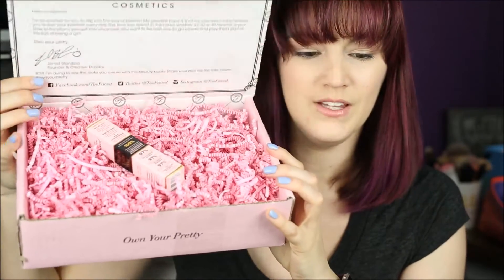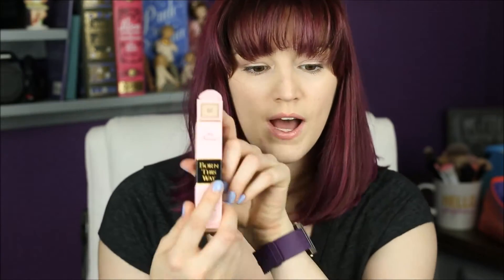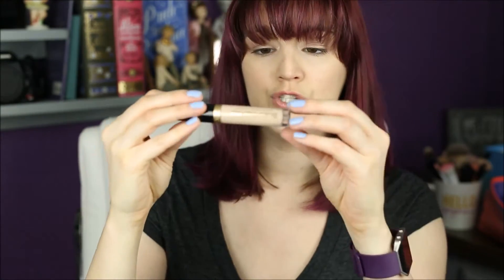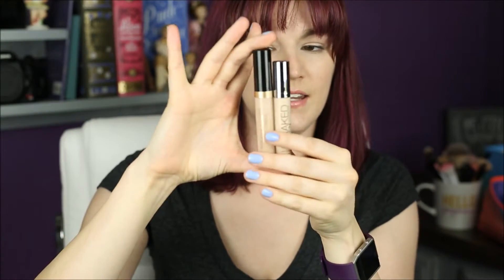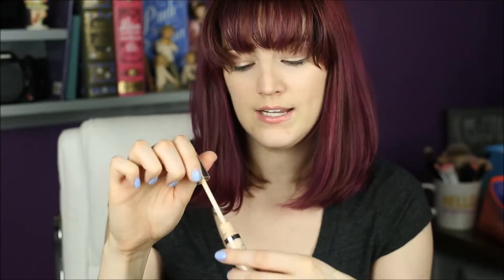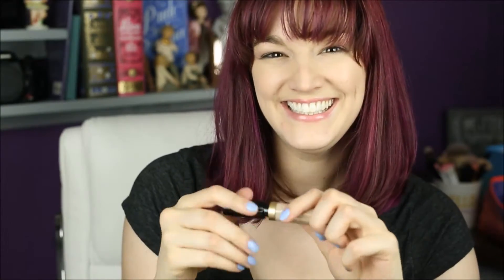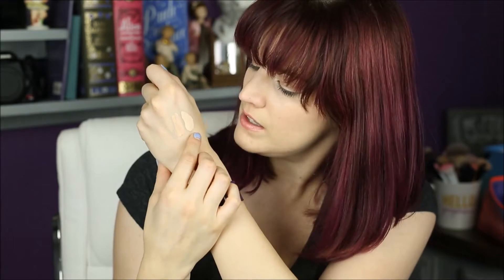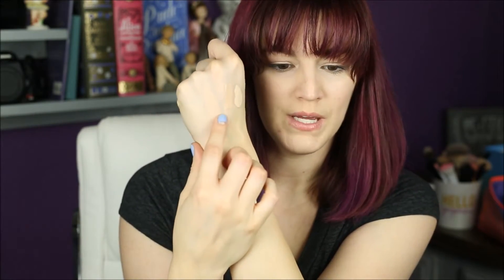Too Faced Born This Way Concealer vs Urban Decay Naked Skin Concealer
Hello Gorgeous!!
I just got my new Too Faced Concealer in!!! In this video I give my first impressions of the Too Faced Born This Way Concealer and compare it to my all time favorite Urban Decay Naked Skin Concealer!